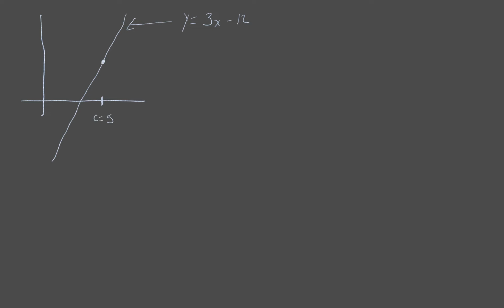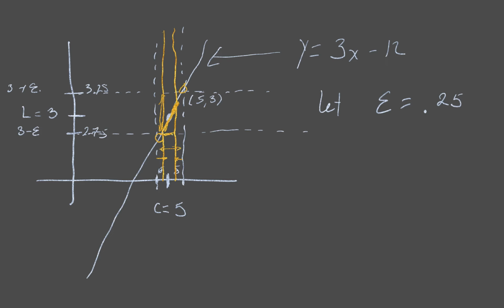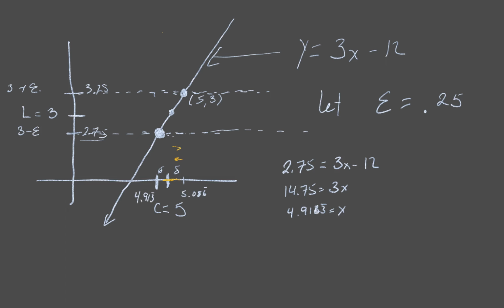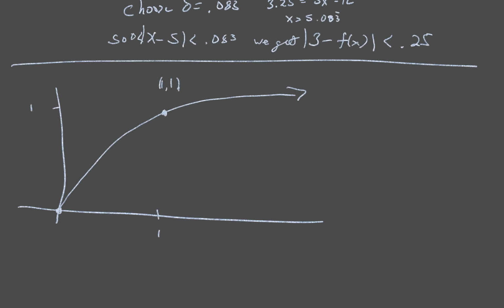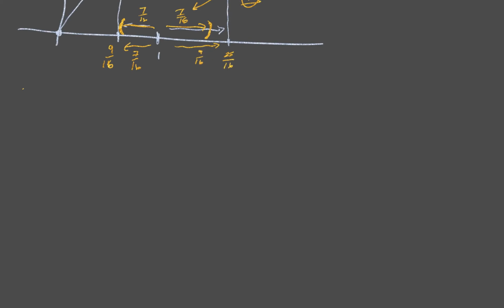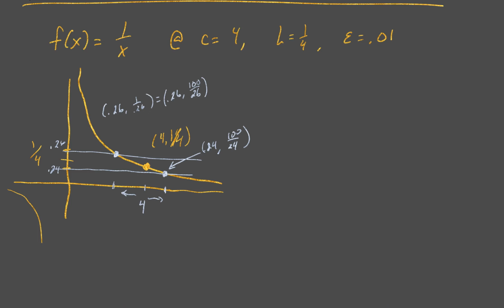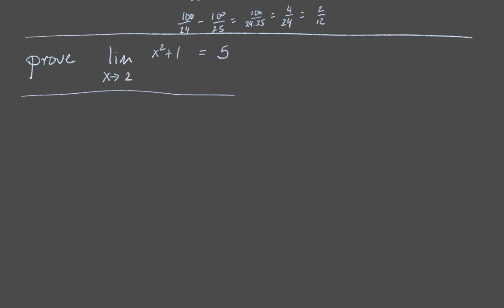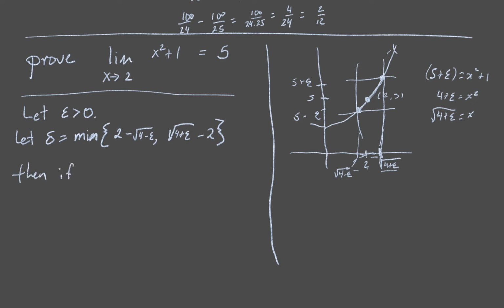Section 2 3 Part 2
Finding Delta Given Epsilon in limits